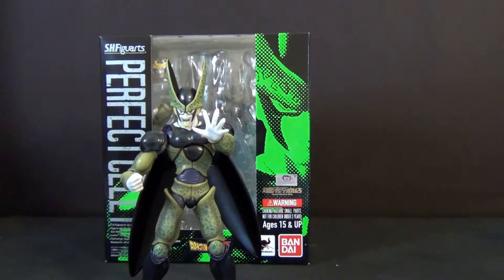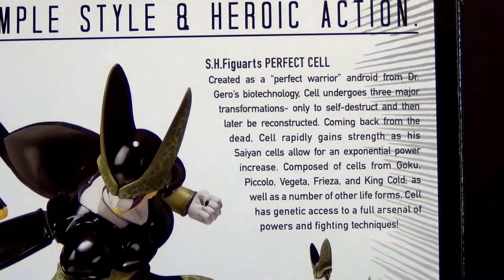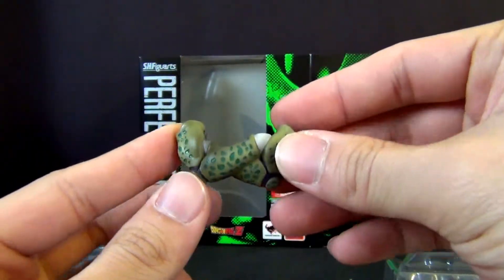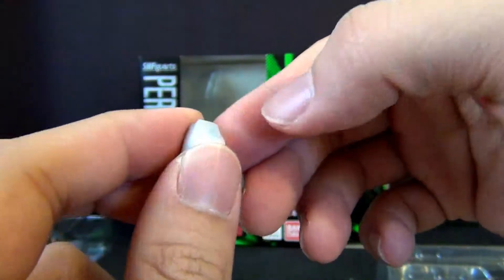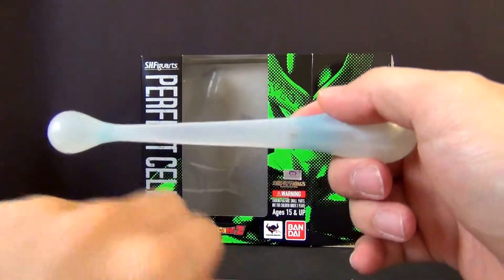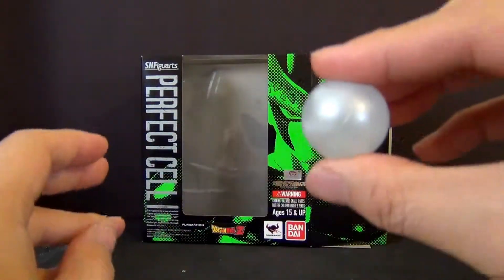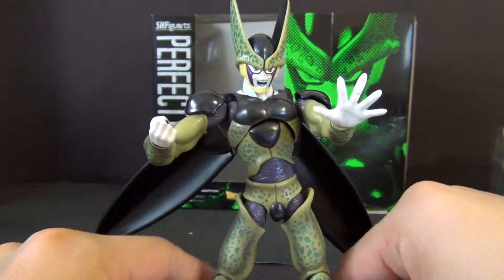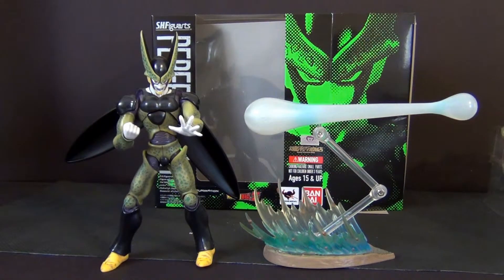S.H.Figuarts Perfect Cell Figure Review!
Today we shall be taking a look at non other then Cell from the S.H. Figuarts line. This figure is an amazing figure the captures the likeness of Cell to the fullest degree.